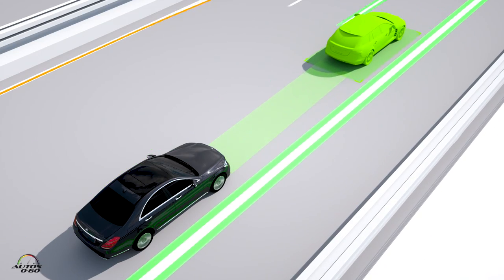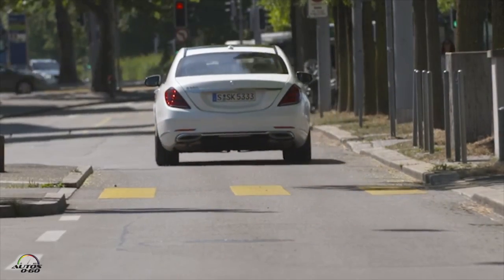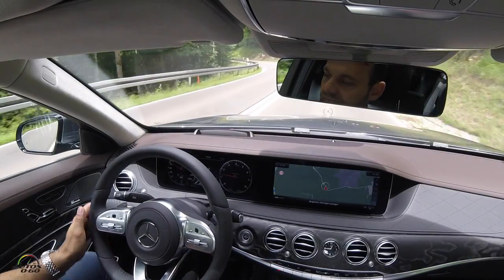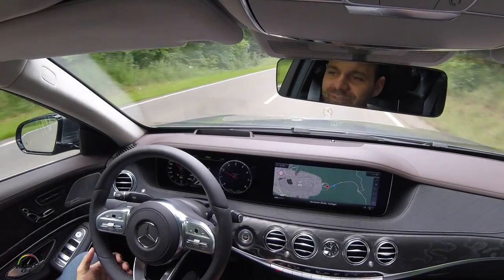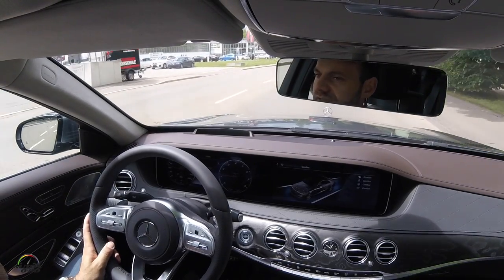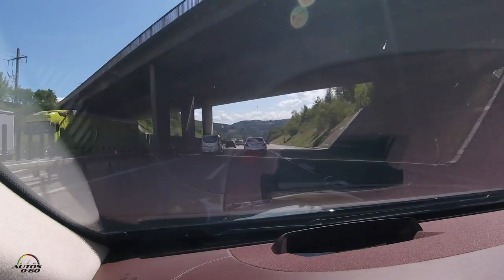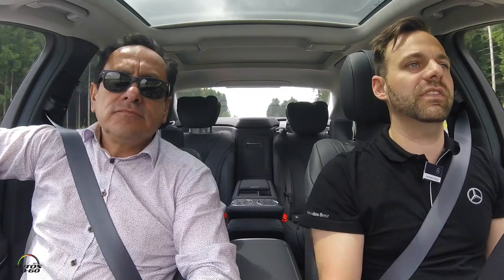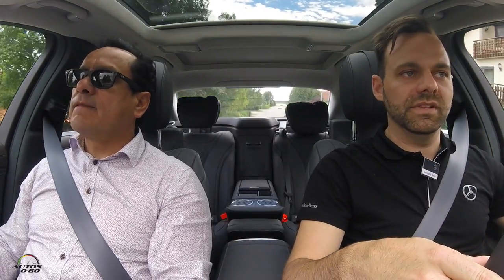2018 Mercedes-Benz S Class with Active Distance Control DISTRONIC and Active Steering Assist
The top-of-the-range model of Mercedes-Benz takes another big step towards autonomous driving and elevates Intelligent Drive to the next level. Active Distance Control DISTRONIC and Active Steering Assist now provide even more comfortable support for the driver to keep a safe distance and steer. The speed is now adjusted automatically ahead of bends, junctions or roundabouts, for example (country-specific variations may occur in terms of the individual functions).

Active Distance Control DISTRONIC and Active Steering Assist now provide even more comfortable support for the driver when keeping a safe distance and steering. The Active Distance Assist DISTRONIC, for example, thus uses substantially more map and navigation data, can support the driver based on the route, and conveniently adjusts the vehicle speed.

Driving assistance systems: Active Distance Control DISTRONIC and Active Steering Assist now provide even more comfortable support for the driver when keeping a safe distance and steering. The Active Distance Assist DISTRONIC, for example, thus uses substantially more map and navigation data, can support the driver based on the route, and conveniently adjusts the vehicle speed.